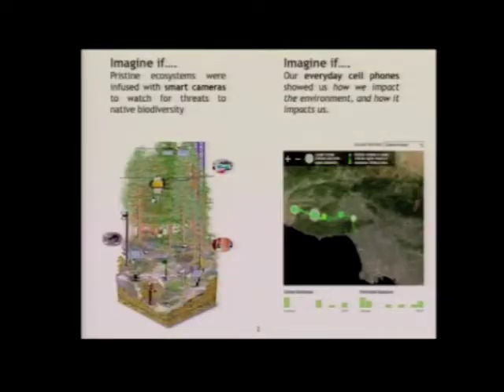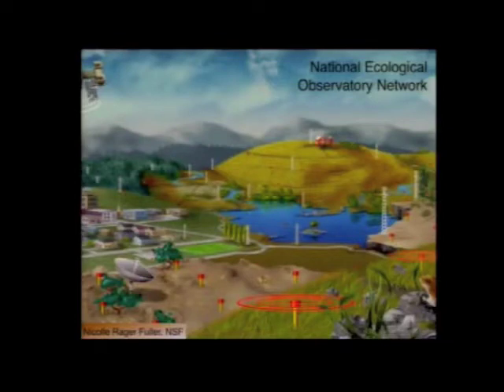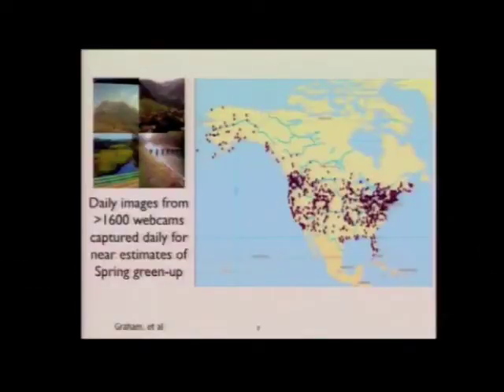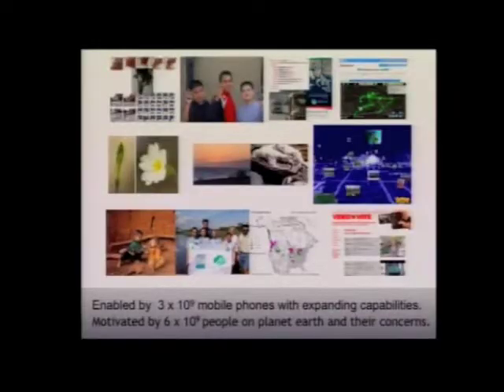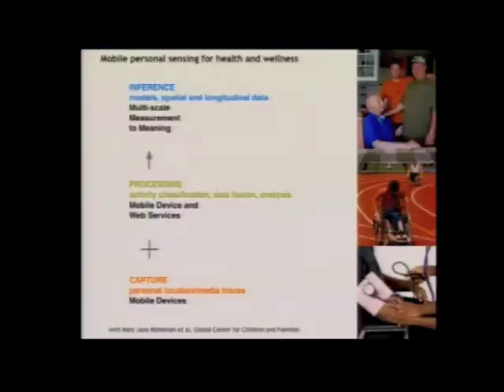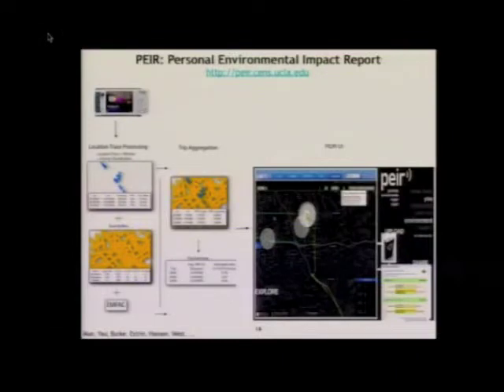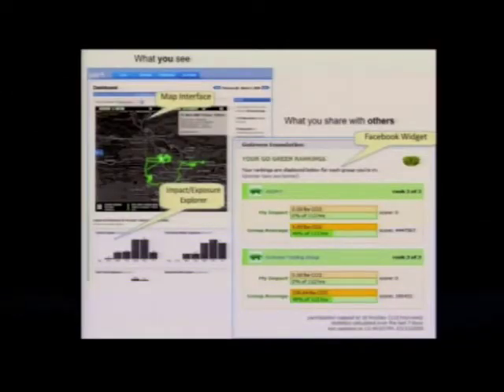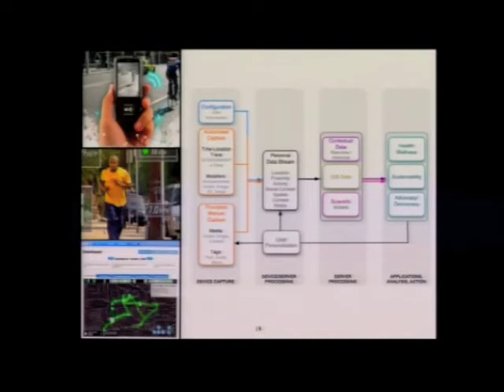Sensing Everywhere!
Deborah Estrin, University of California, Los Angeles, from Computing Research that Changed the World: Reflections and Perspectives, March 25, 2009,